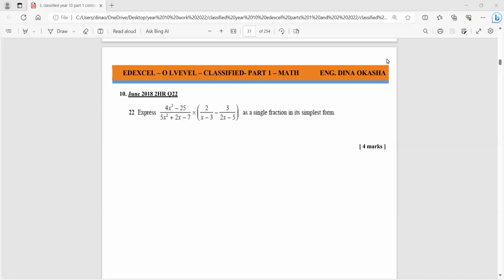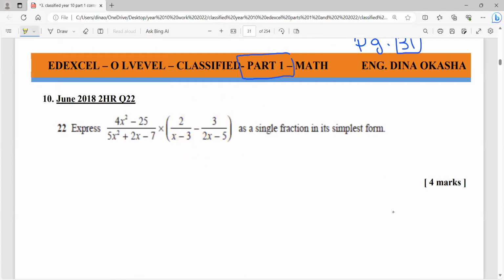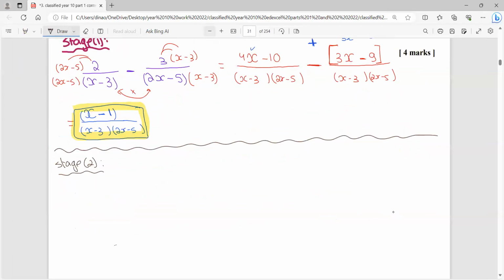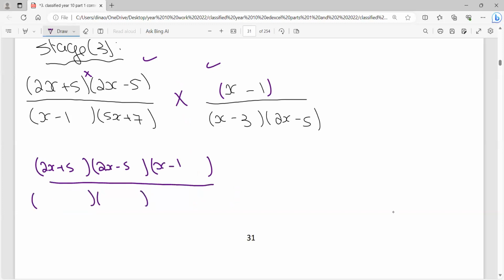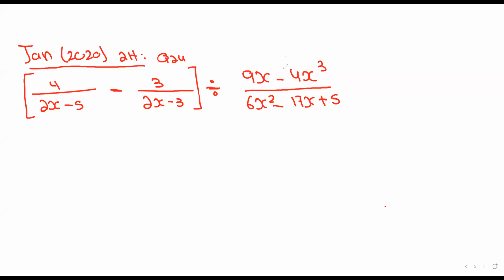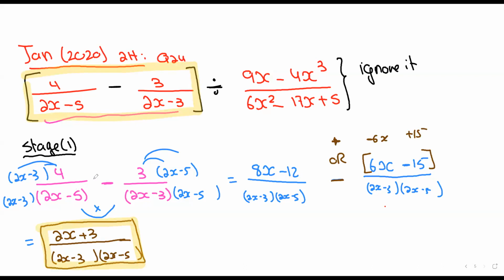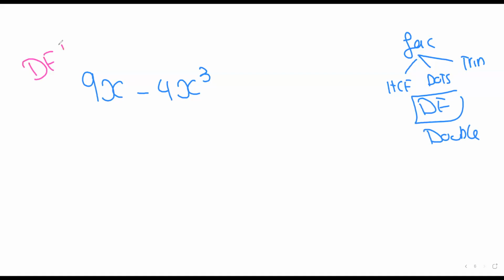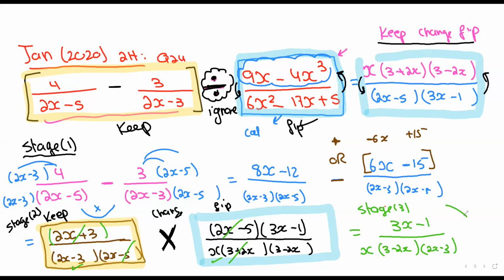(×) and (÷) algebraic fractions - part 3 - OL